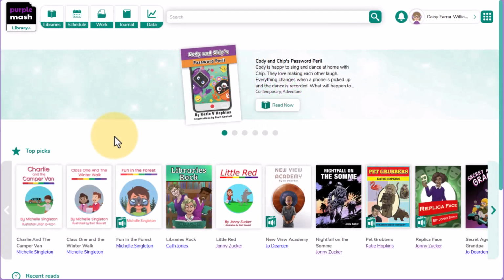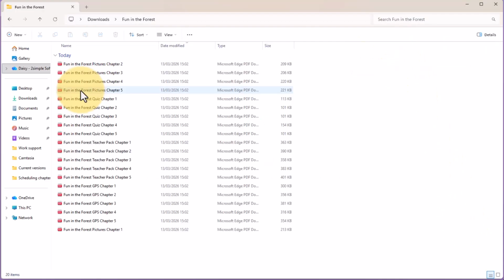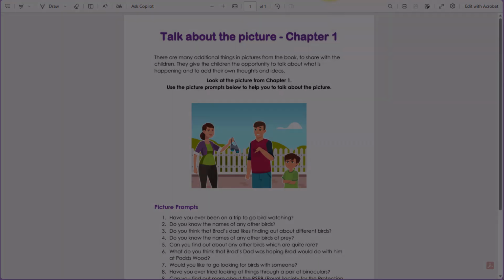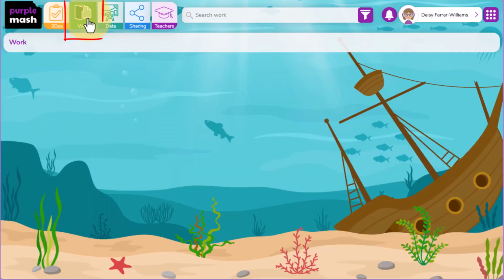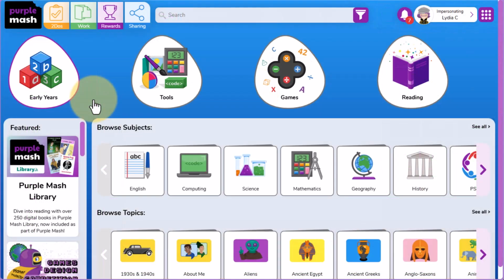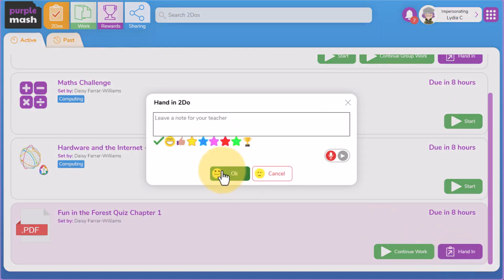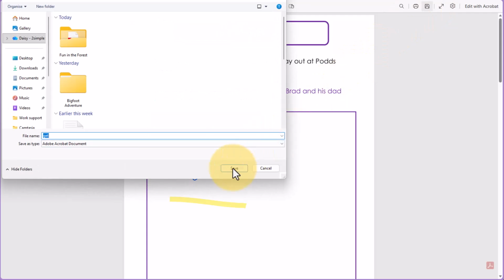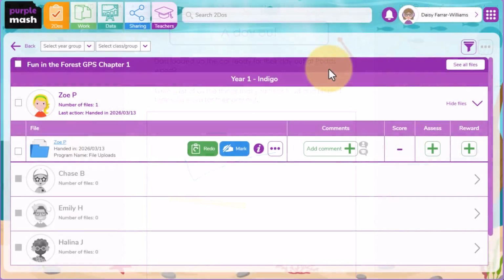Reading Comprehension Resources and More in Purple Mash Library | 2Simple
Alongside the 250 eBooks in the Purple Mash Library, and comprehension quizzes, there are also additional resources including:
- Printable chapter quizzes
- Grammar, Punctuation and Spelling tasks
- Writing activities